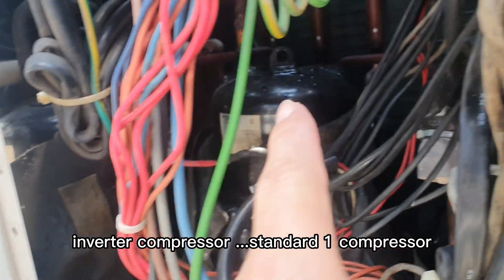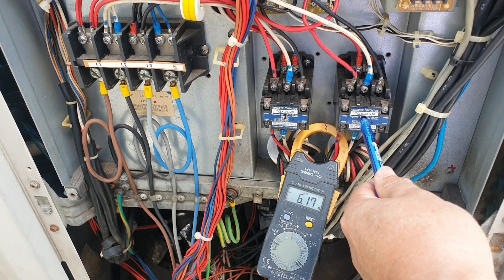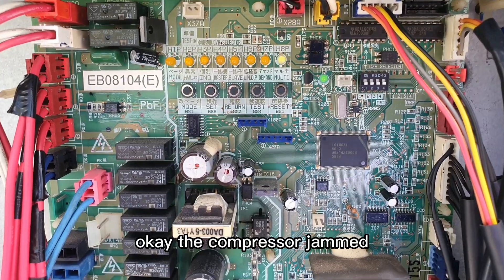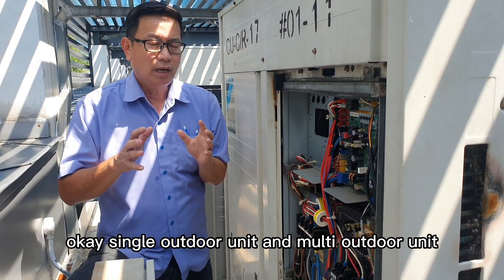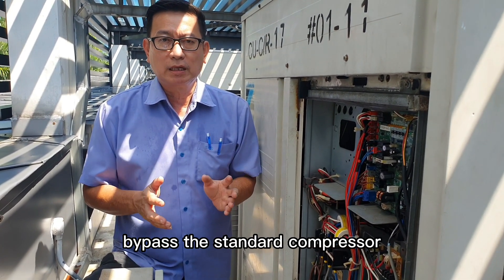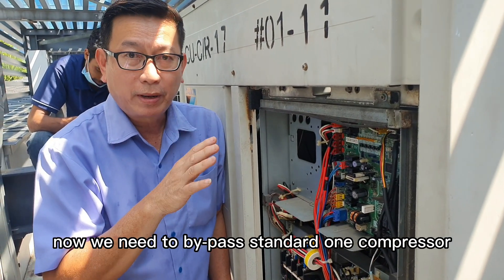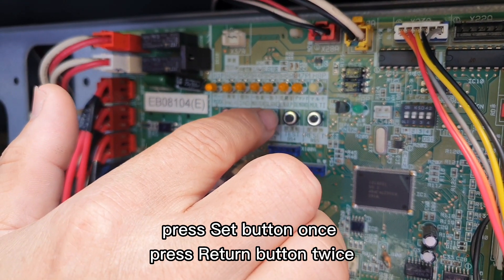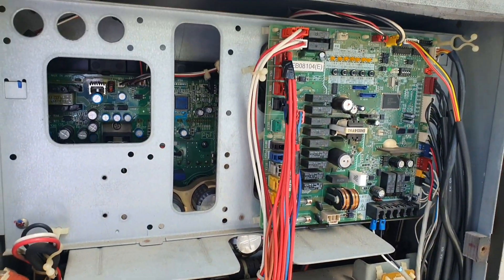How to by-pass Standard 1 compressor | Daikin VRV3 | ermergency setting.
Brand : Daikin VRV 3
model : RXQ14PAY13
Error : E6
Cause : Standard 1 compressor jammed
Action : By-pass standard 1 compressor for temporary use. (Ermergency setting)

Ermergency setting for standard 1 compressor,
1)press mode button more than 5 seconds (until H1P light up)
2)press set button 19 times.
3)press return button once.
4)press set button once.
5)press return button once.
6)press mode button to exit.